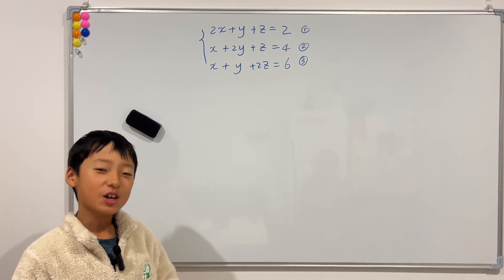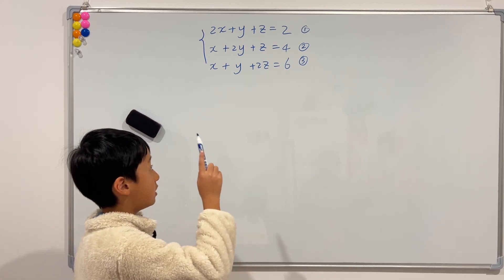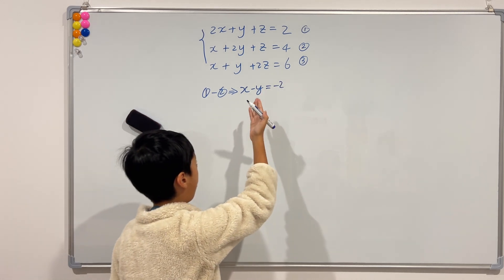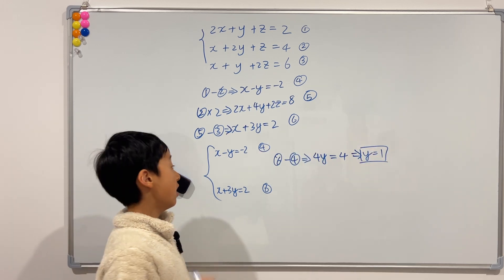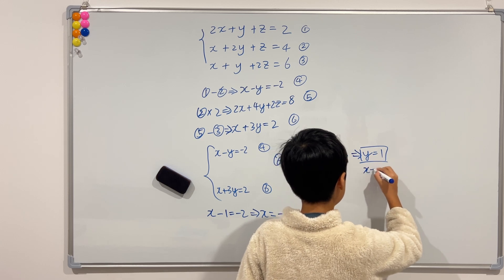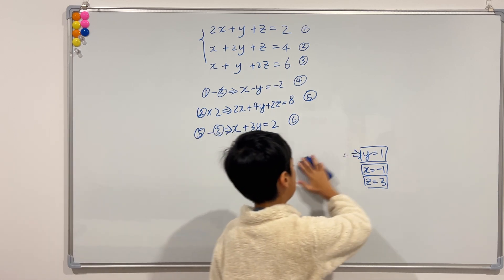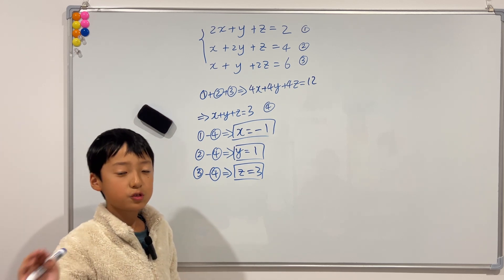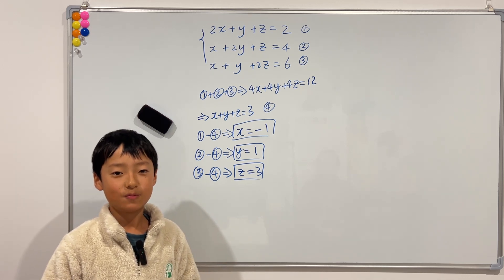the easiest simultaneous equation ever.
literally what the title says.

Shoutout to Sebastian for asking me to make a video covering simultaneous equations and how to solve simultaneous equation questions - I've given you two ways on how to solve questions like this!!